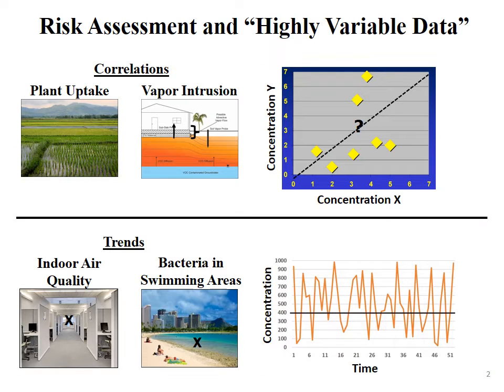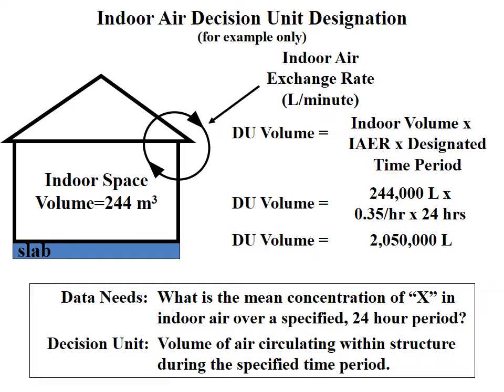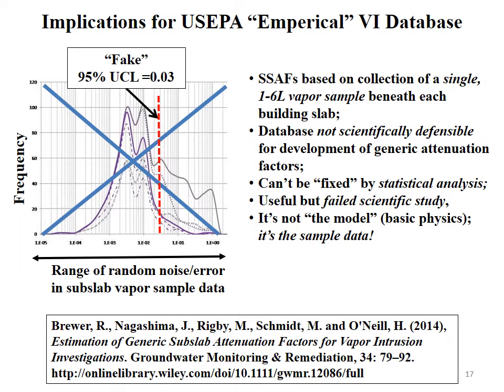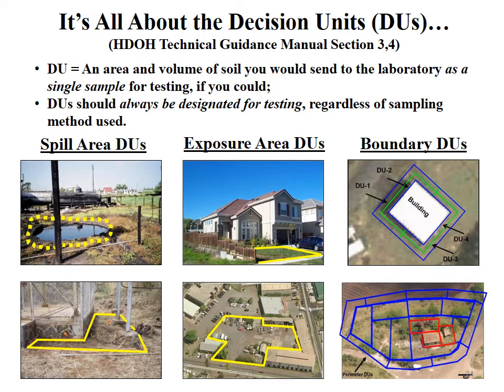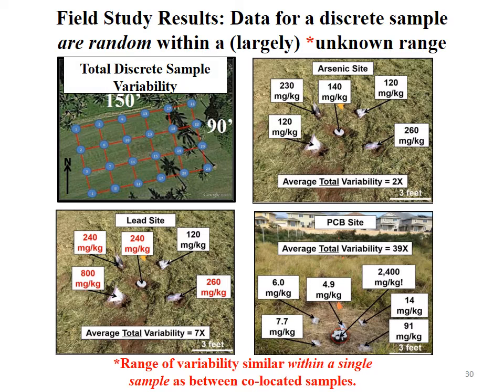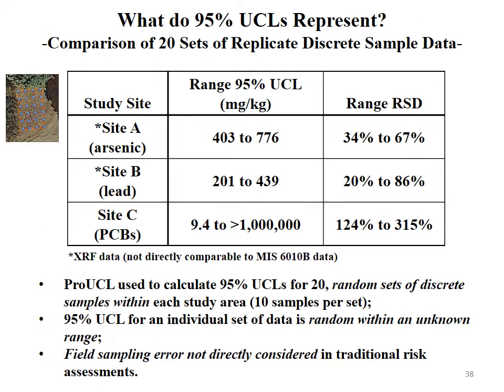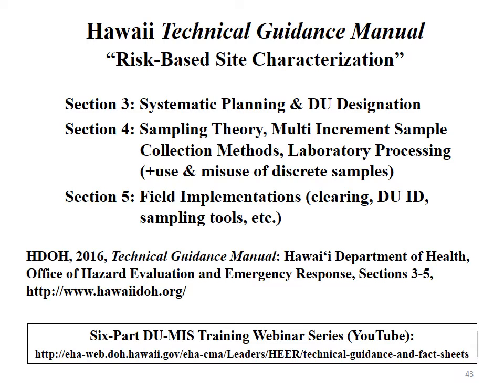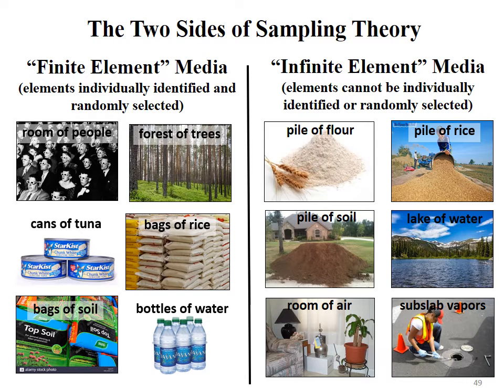Fake Data? Sampling Theory and Environmental Investigations (July 16, 2019)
See below Time Tags to skip to specific topics. This webinar by Roger Brewer with the Hawaii Department of Health describes how “highly variable” environmental sample data are tied in part the misapplication of “discrete” sampling methods for “finite element media,” such as a group of people or cans of tuna fish, to testing of “infinite element media” such as soil, water and air. Such data can cause significant uncertainty in estimates of risk posed by contaminated media as well as uncertainty in the design and adequacy of remedial actions. The webinar introduces sampling approaches based on Gy’s sampling theory for infinite element media and uses examples for air, soil vapor, soil and sediment to demonstrate how the inherent, heterogeneous nature of contaminants in the environment can be controlled and more reliable data collected to assess risk and determine appropriate actions.
 Time Tags:
(0:00)Introduction
(0:38)Highly Variable Data
(6:29)Finite vs Infinite Element Media
(10:59)Finite vs Infinite Media Sampling Examples
(11:36)Testing of Air
(15:26)Testing of Soil vapor
(17:03)Discrete Soil Vapor Sample Data Reliability
(23:32)Large Volume Purge Vapor Samples
(30:44)Testing of Soil
(35:54)Origin of Discrete Soil Sampling Methods
(39:30)Field Study of Discrete Sample Data Reliability
(50:45)Use of Discrete Data in Site Characterization
(53:20)Use of Discrete Data in Risk Assessments
(58:48)Are 95% UCLs “Real”?
(59:04)”Infinite Element” Sampling Methods for Soil
(1:07:56)Testing for Acute Risk
(1:11:45)Are Discrete Sample Data Ever Useful?
(1:14:55)ITRC ISM Document
(1:17:03)Questions, Combined Finite-Infinite Element Sampling Methods